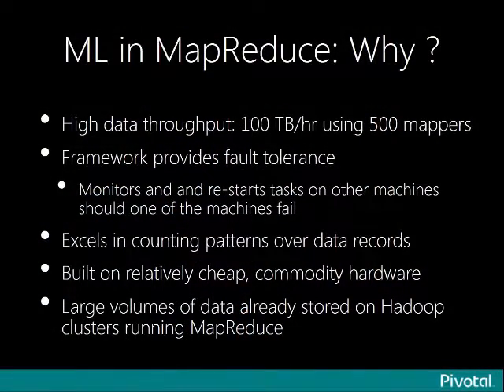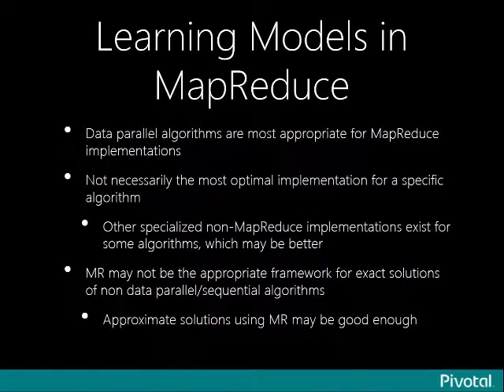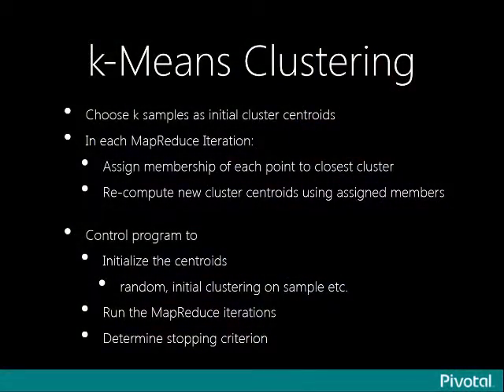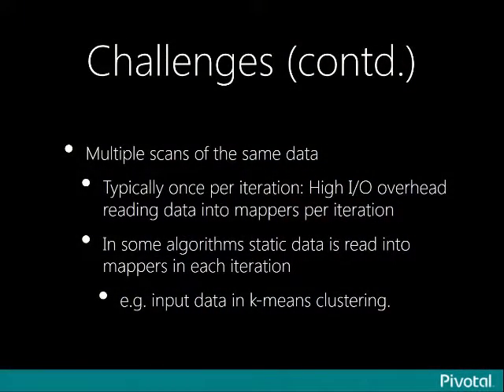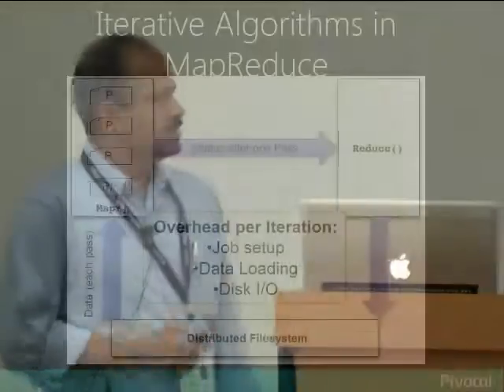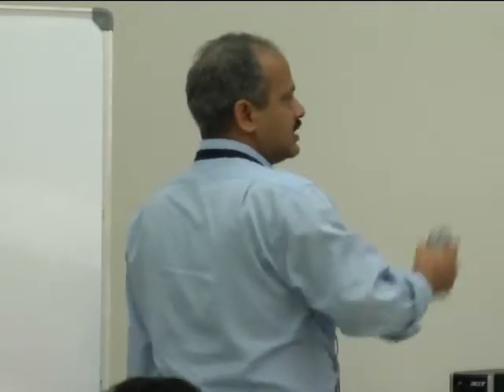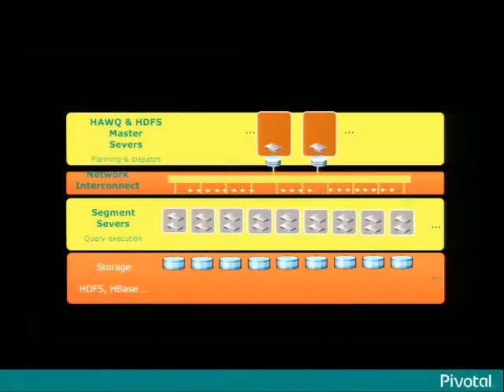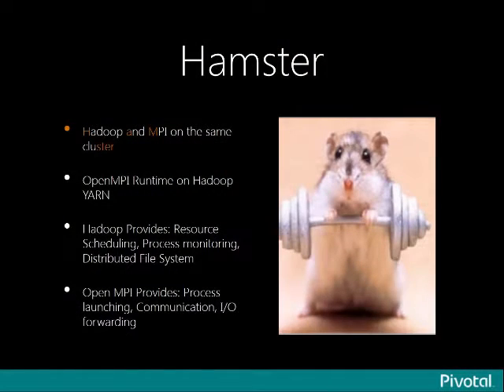Hadoop: The Default Machine Learning Platform?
Apache Hadoop, since its humble beginning as an execution engine for web crawler and building search indexes, has matured into a general purpose distributed application platform and data store. Large Scale Machine Learning (LSML) techniques and algorithms proved to be quite tricky for Hadoop to handle, ever since we started offering Hadoop as a service at Yahoo in 2006. In this talk, I will discuss early experiments of implementing LSML algorithms on Hadoop at Yahoo. I will describe how it changed Hadoop, and led to generalization of the Hadoop platform to accommodate programming paradigms other than MapReduce. I will unveil some of our recent efforts to incorporate diverse LSML runtimes into Hadoop, evolving it to become *THE* LSML platform. I will also make a case for an industry-standard LSML benchmark, based on common deep analytics pipelines that utilize LSML workload.